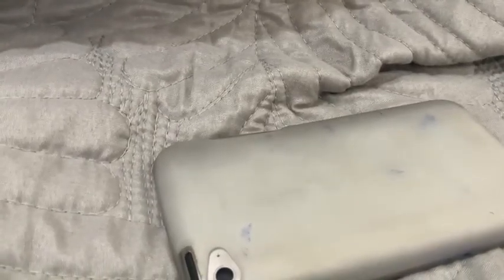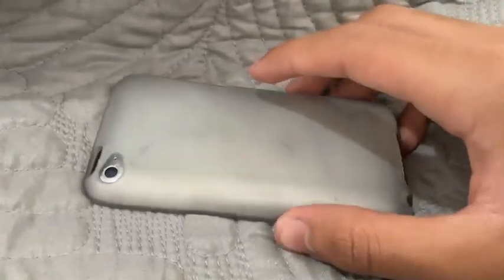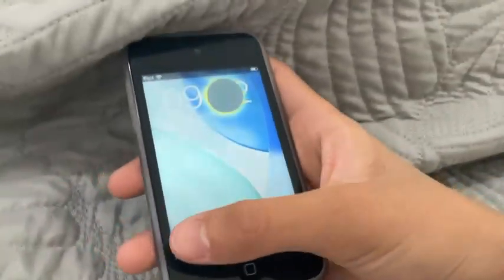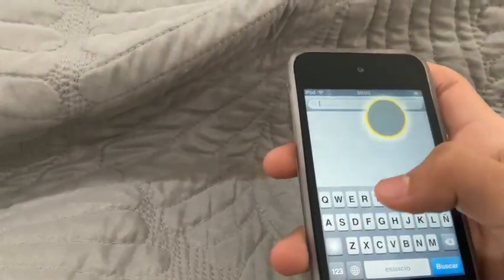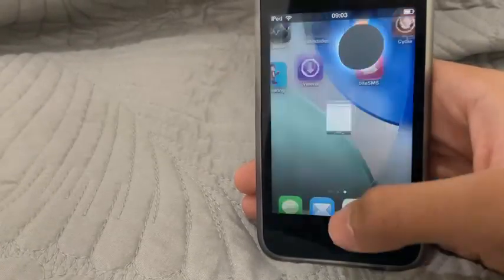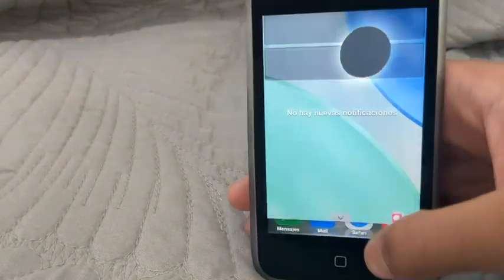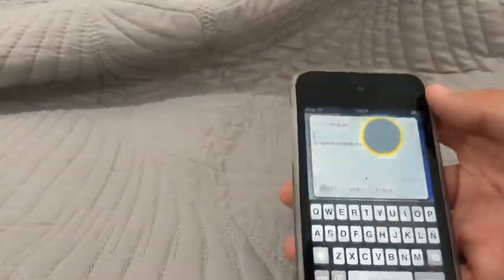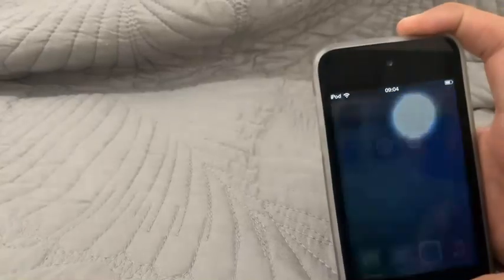How to fix FaceTime on iOS 6 (Not working)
This is a video of How did i fix FaceTime on the iPod Touch 4 gen on iOS 6.1.6. It isnt working but you can see the FaceTime homescreen you cannot call
so if there is a tweak that fix es this please Share it in the comments.
Hope this works😚